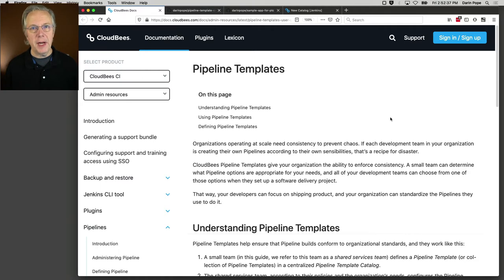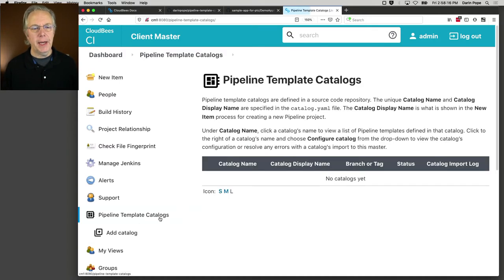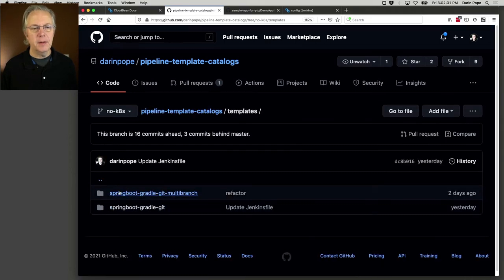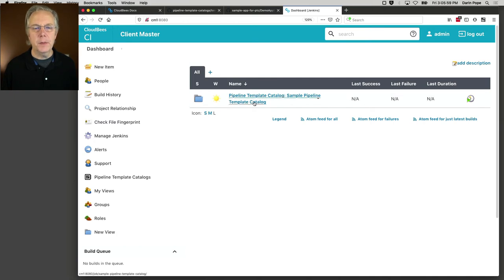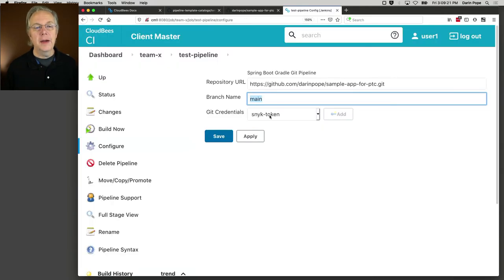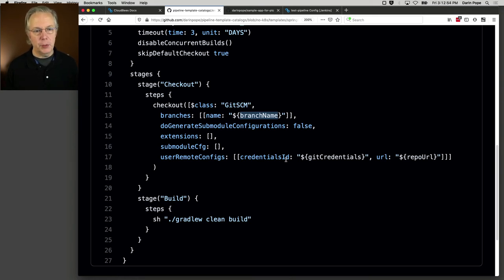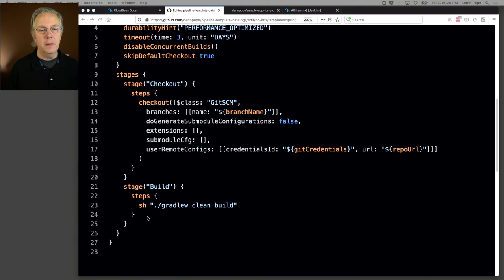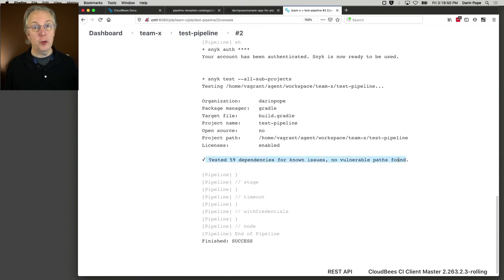Introduction to Pipeline Template Catalogs with CloudBees CI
Timecodes ⏱:

0:00 Intro
0:21 Overview
0:51 Documentation review
1:41 Environment review
2:29 Sample application repository review
2:58 Sample pipeline template catalog repository
3:25 Pipeline template catalog overview
4:01 Configure pipeline template catalog
7:15 Deep dive into the pipeline template catalog repository
10:36 Create a job using template
15:10 Review the Jenkinsfile
18:21 Run the job
19:29 Making changes to the Jenkinsfile in the template
24:38 Conclusion